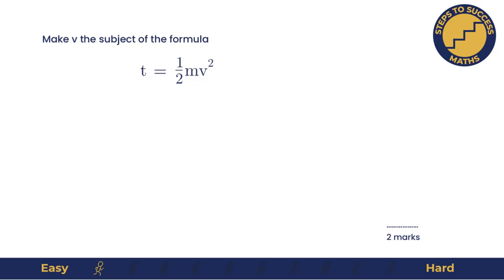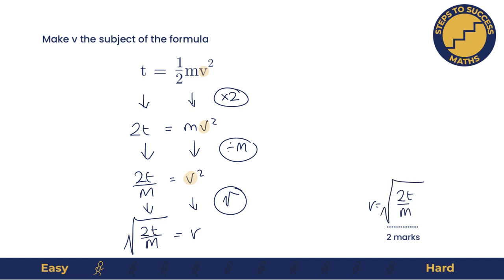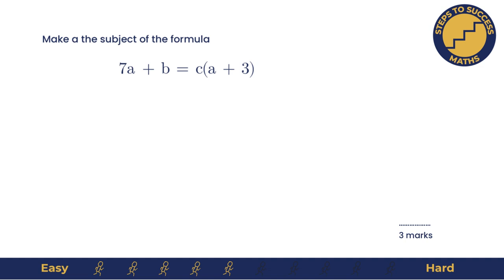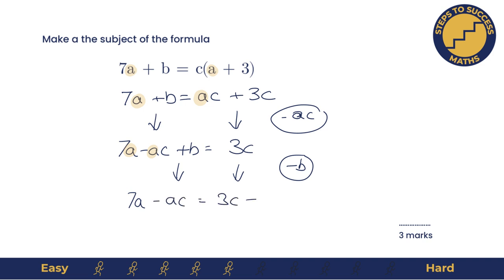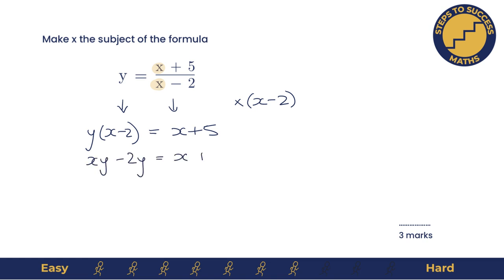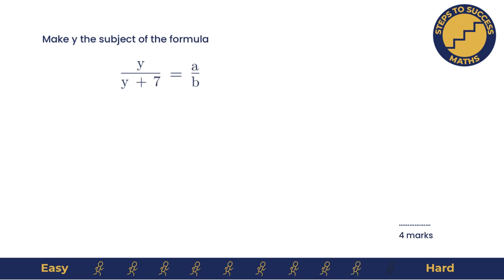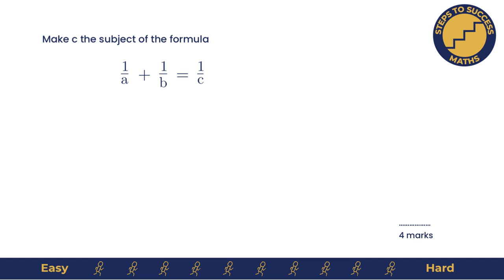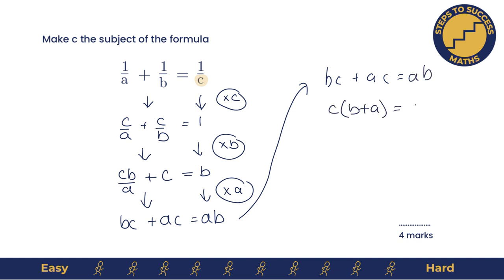Changing the Subject of a Formula GCSE Maths (Higher) | Exam Questions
✍ FREE GCSE WORKSHEET: Changing the Subject of Harder Formulae (Easy → Hard) HIGHER ONLY

In this video we work through changing the subject of a formula using exam-style GCSE questions.

We work through:
• Rearranging formula with fractions
• Rearranging formula using brackets